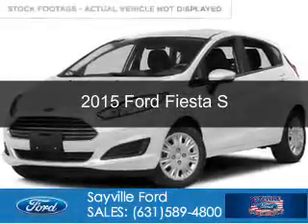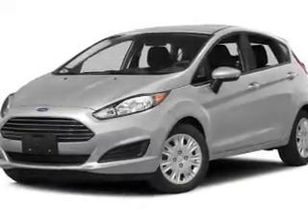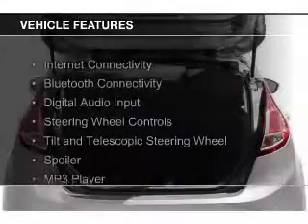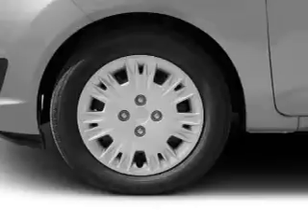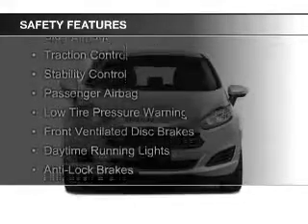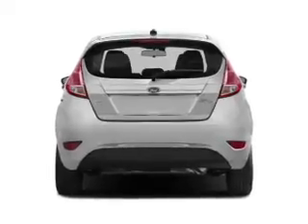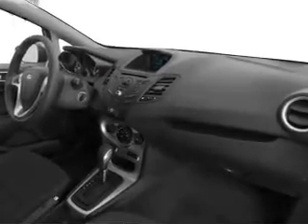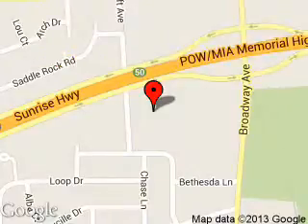2015 Ford Fiesta - Sayville NY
Phone:
Year: 2015
Make: Ford
Model: Fiesta
Trim: S
Engine: 1.6 liter inline 4 cylinder 16 valve
Transmission: 6-Speed Automatic with Auto-Shift
Color: White
Mileage: 5
Address:
5686 Sunrise Hwy.